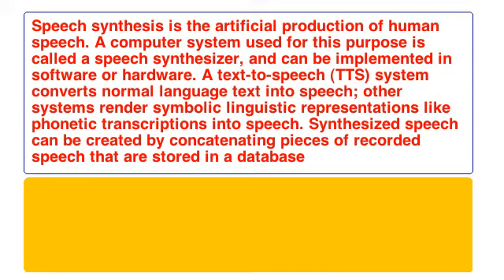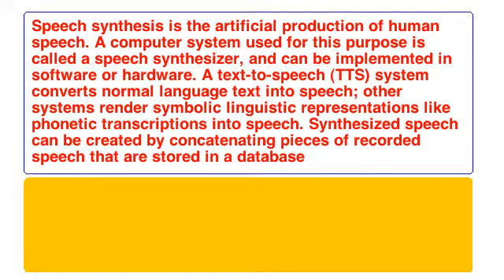[VOICES TEST 18] english - Moira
Test of voices for automatic speech-synthesis : english voice named Moira.